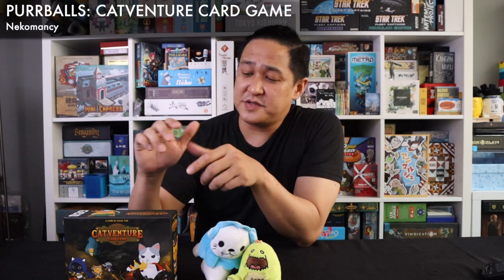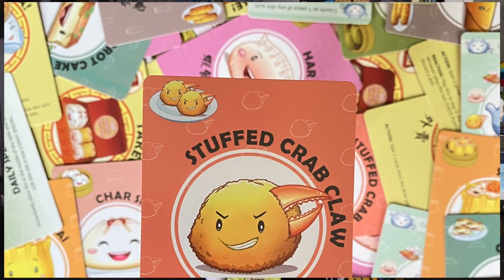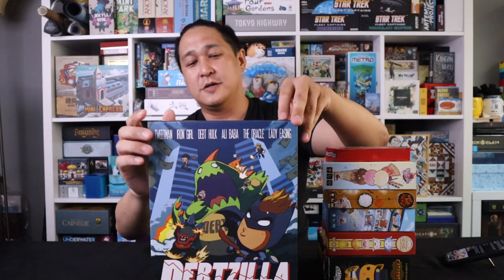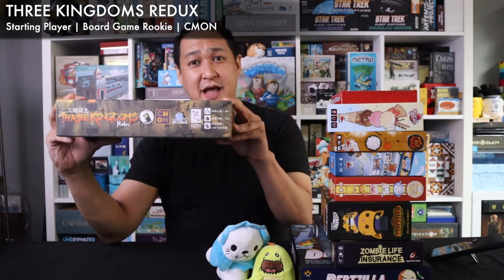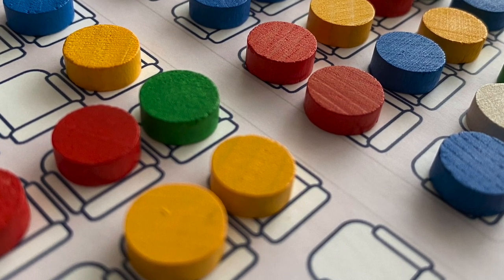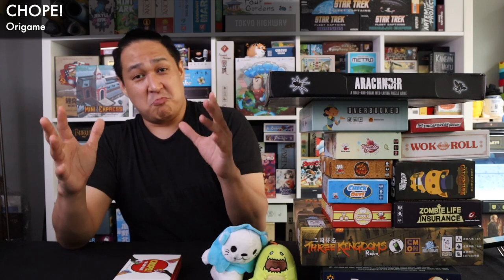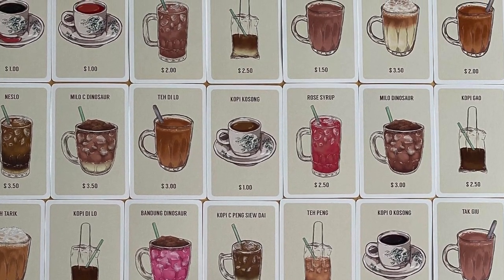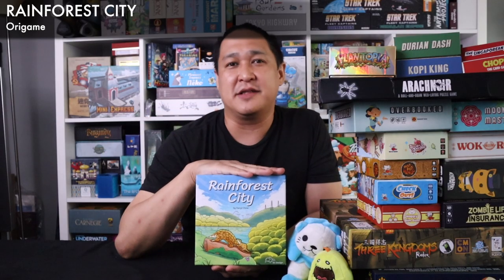What I Learned After Playing Over 20 Board Games from Singapore by Cardboard East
Are you interested in learning more about board games from Singapore and Asian board games in general? Here is your chance! Join Jay from Cardboard East as he shares his likes and dislikes about every board game in his collection... from Singapore!

Follow Cardboard East on Social Media!

Where to find these games?

0:00 - Intro
0:21 - Purrballs
1:34 - The Singaporean Dream
2:35 - Mercat Games
3:36 - Happy Dim Sum
4:01 - Check Out!
4:43 - Hot Pot Havoc
5:42 - Combo Cone Paradise
7:06 - Debtzilla
8:56 - ZombieLife Insurance
10:19 - Three Kingdoms Redux
12:27 - Overbooked
13:30 - Arachnoir
15:08 - Wok and Roll
16:44 - Chope!
17:45 - Kopi King
18:45 - Durian Dash
20:19 - Plantopia
21:53 - Mooncake Master
22:38 - Rainforest City
23:36 - Blood Rage + CMON
24:57 - Recommendations
25:56 - Support Cardboard East

Featureing games from @CMONGames @capitalgainsstudio @bgrookie and more!